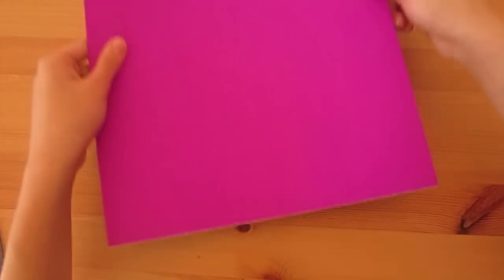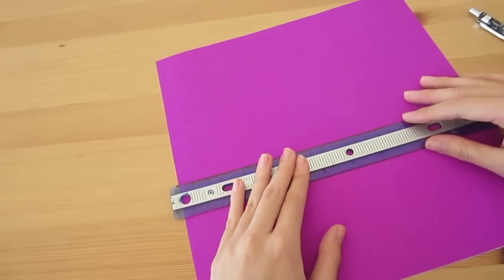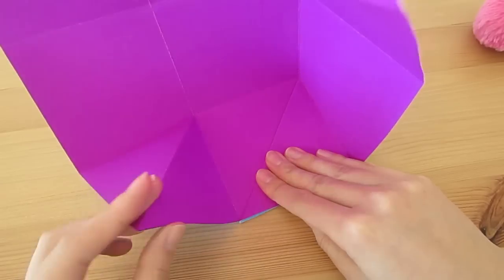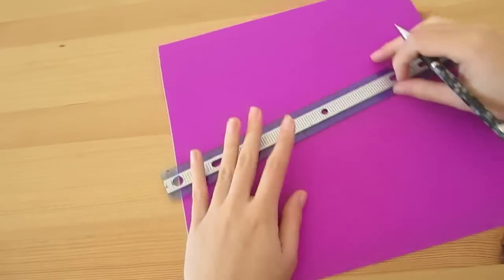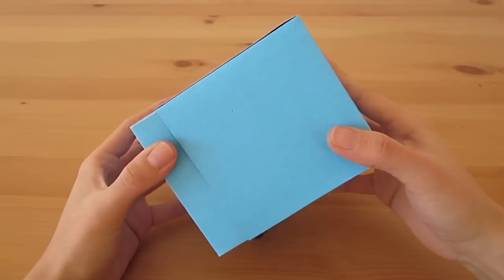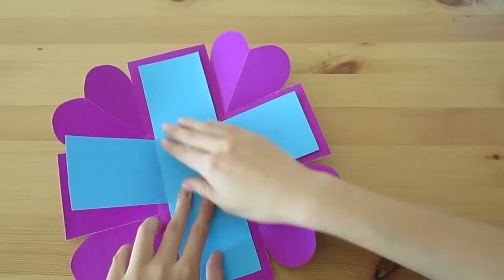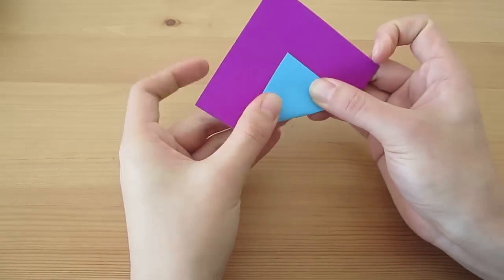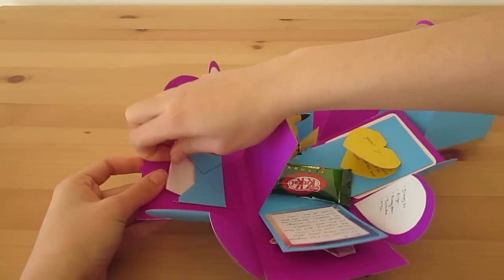$2 Gift Idea | Surprise Exploding Box | Sunny DIY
Find the surprise explosion box and other gifts from my Etsy store:

Purchase the DIY kit for this surprise explosion box

Today, I’m making something really cool. It may look like a box from the outside, but once you open it up, everything inside just jumps open. Whoever you give it will hopefully be very surprised. I know I would be.

XoXo Sunny